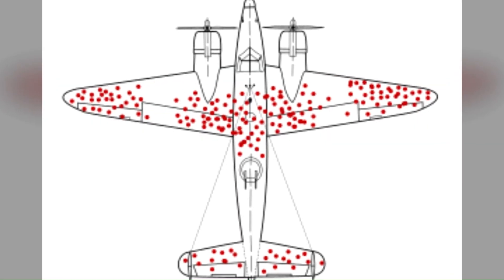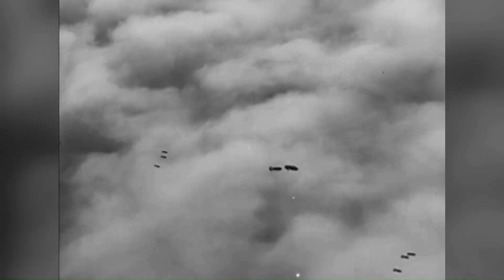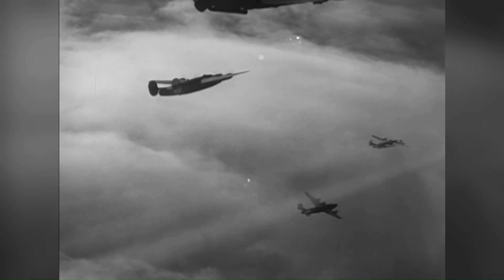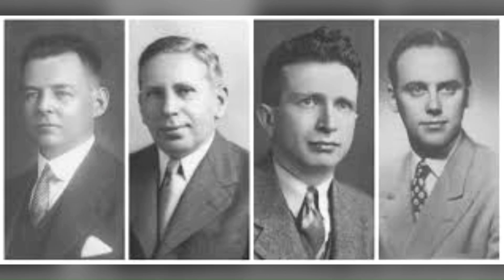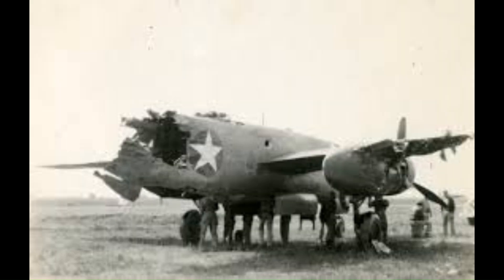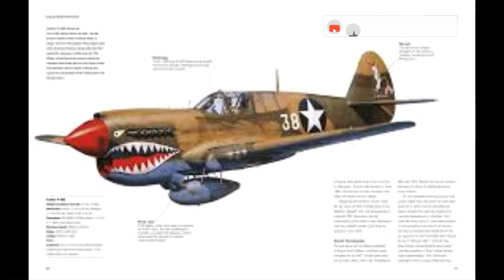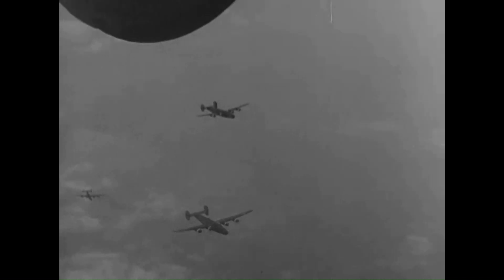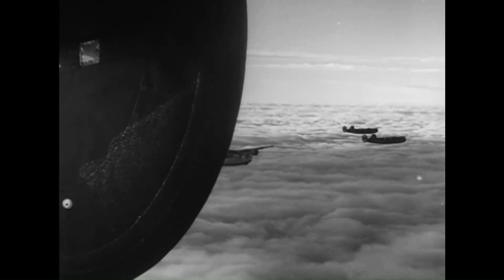The Secret That Saved American Planes During WWII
Lets look into how a diagram saved the lives of thousands of pilots and planes during ww2. This secret helped engineer planes to be more reliable and resilient in battle and brought more home.